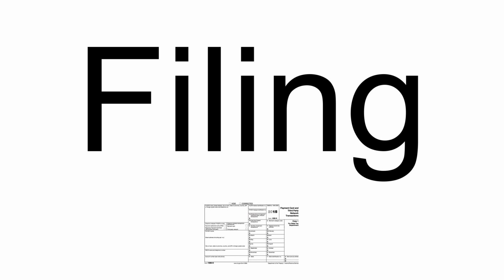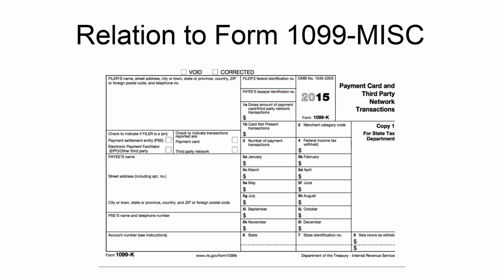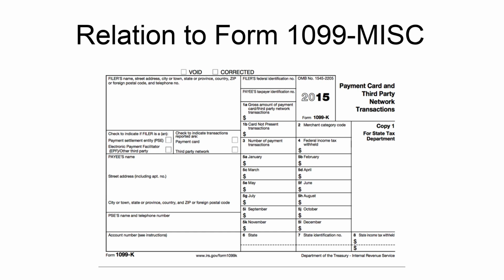Form 1099-K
In the United States, Form 1099-K "Payment Card and Third Party Network Transactions" is a variant of Form 1099 used to report payments received through reportable payment card transactions (such as debit, credit, or stored-value cards) and/or settlement of third-party payment network transactions. Form 1099-K is sent out to payees by a payment settlement entity (such as a bank) if there are more than 200 such transactions and the gross payments exceed $20,000. Reportable payment card transactions do not include ATM withdrawals or checks issued in connection with a payment card.Examples of individuals who would receive Form 1099-K include freelancers compensated via PayPal, Etsy sellers, Uber drivers who accept credit cards as payment, small businesses who accept card transactions as payment, and in general professionals who accept online or credit card payments for services.